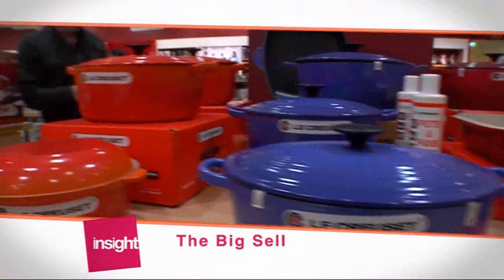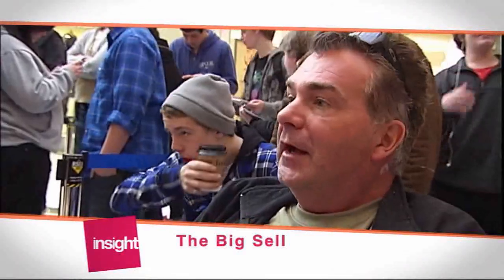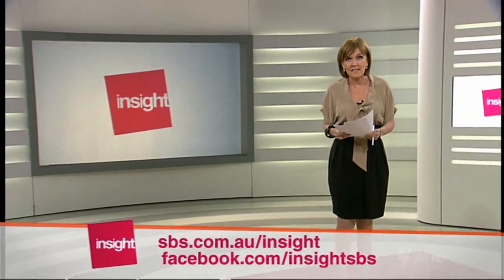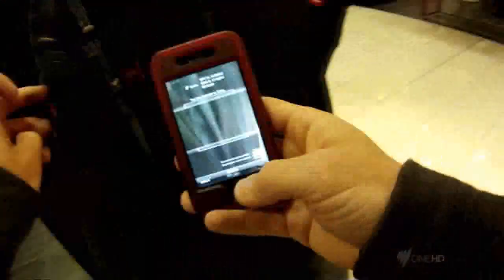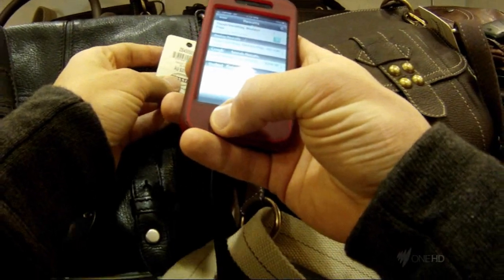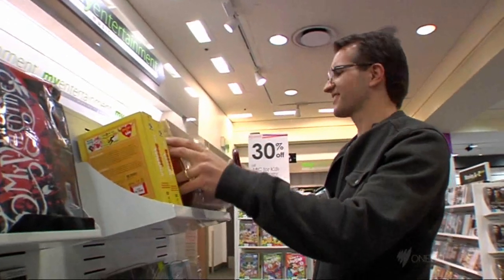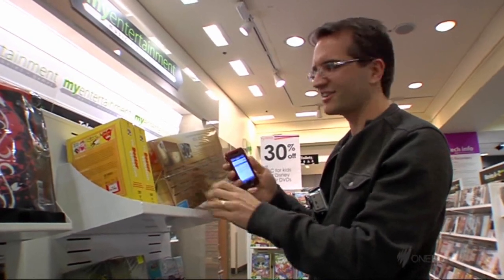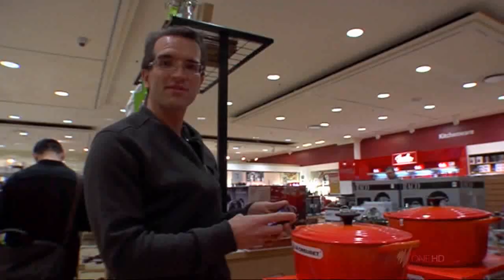SBS Insight on Future of Retail featuring Ruslan Kogan (30/08/11)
SBS Insight hosts a forum on the future of retail and shopping in Australia. They speak to a number of experts on the topic, and seek Ruslan Kogan's opinion, as the founder of the biggest online store in Australia

On the show, they discuss whether bricks and mortar is innovating, how traditional retailers can continue to remain relevant, and why online shopping is booming in Australia.

The ladies who represent the big retailers and Westfield don't look too happy do they? ;)